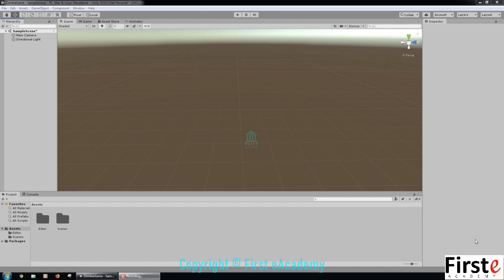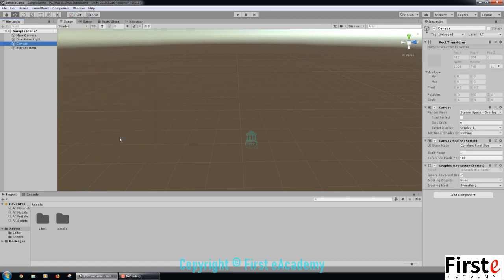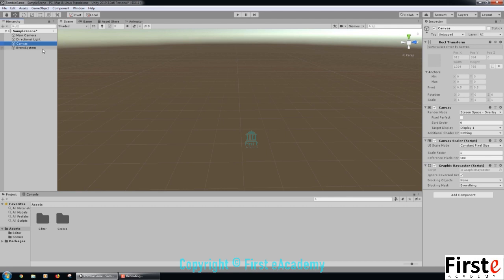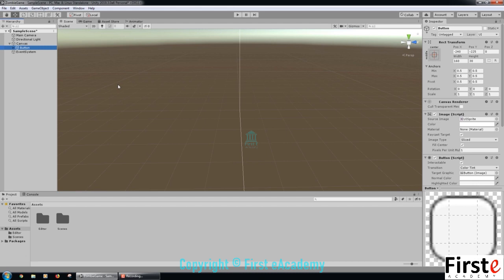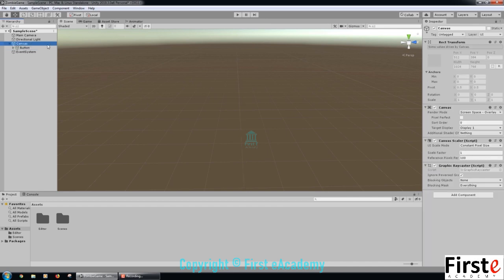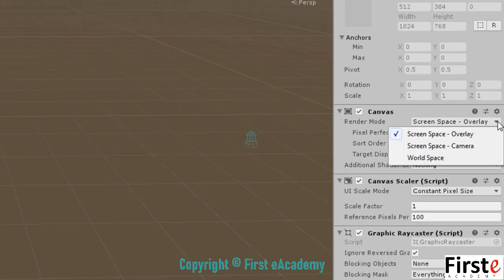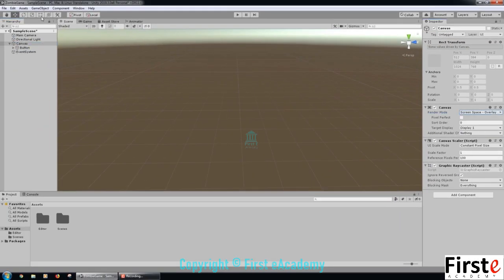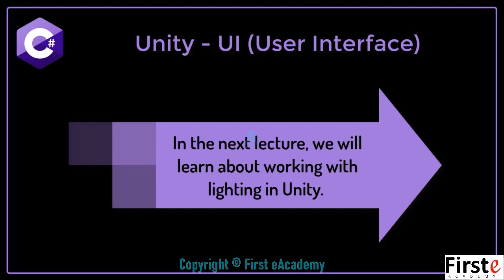72 Unity UI User Interface